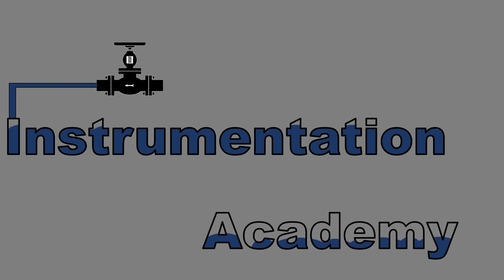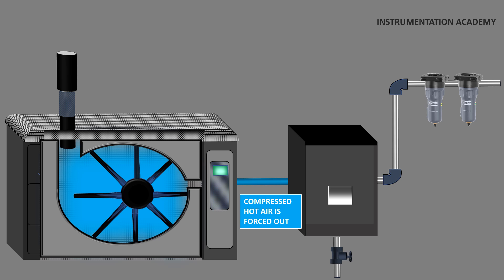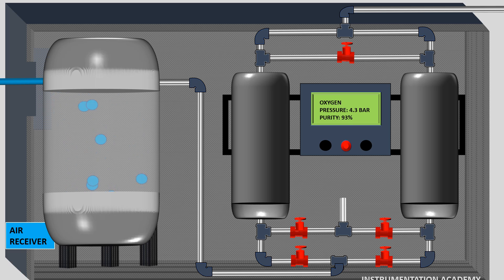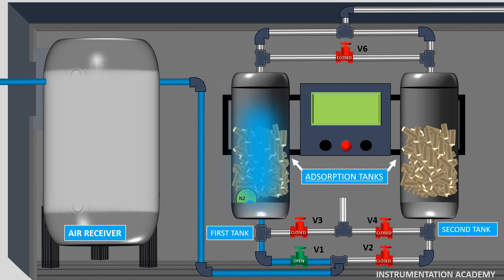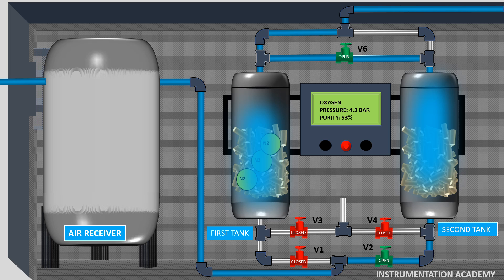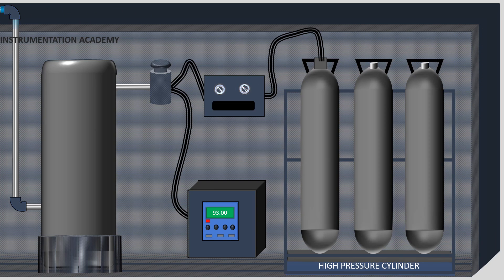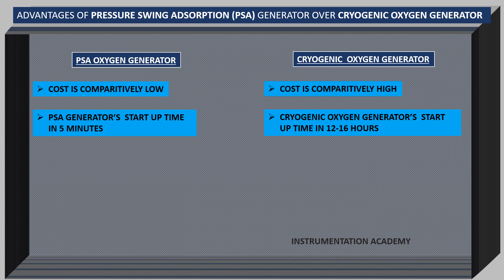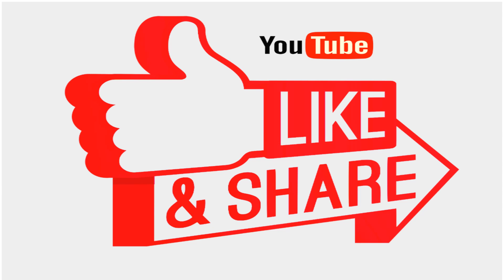PSA PLANTS WORKING ANIMATION..LOW COST MEDICAL OXYGEN PLANT.OXYGEN CYLINDER FILLING PLANT.ANIMATION.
How medical oxygen is made at hospital premises is Explained with working Animation.
psa oxygen
oxygen generation plant for hospital
medical oxygen manufacturing plant
most oxygen giving plant
medical oxygen gas plant
medical oxygen plant manufacturer
medical oxygen production plant
ZEOLITE MOLECULAR SIEVE oxygen plant

Air contains 21% Oxygen, 78% Nitrogen, 0.9% Argon and 0.1% other trace gases. An Oxygen generator separates the oxygen from Compressed Air through a unique process called Pressure Swing Adsorption. (PSA).

The Pressure Swing Adsorption process for the generation of oxygen gas from air utilizes the ability of a synthetic Zeolite Molecular Sieve to absorb mainly nitrogen. While nitrogen is absorbed in the pore system of the Zeolite, Oxygen Gas is produced as a product.

PSA oxygen plants — the cleaner, cheaper technology that could help ease India’s current crisis.

video also covers:
low cost medical oxygen generation plants
PSA Oxygen Plants
ZEOLITE MOLECULAR SIEVE
COMPARISON OF PSA Oxygen Plants AND CRYOGENIC OXYGEN PLANTS.